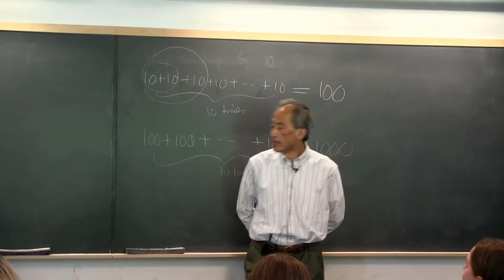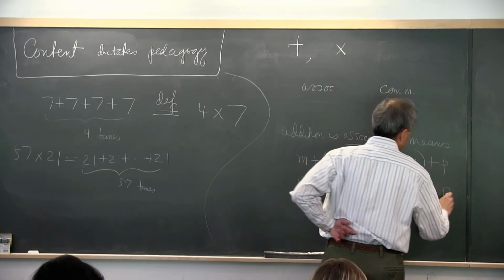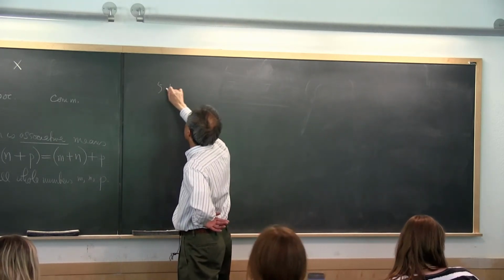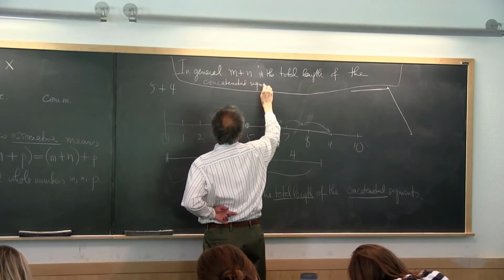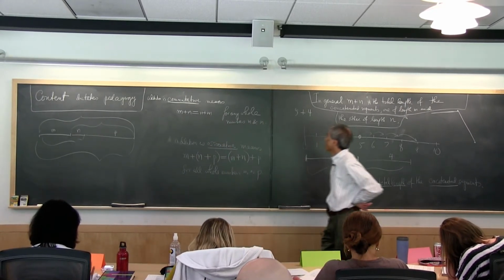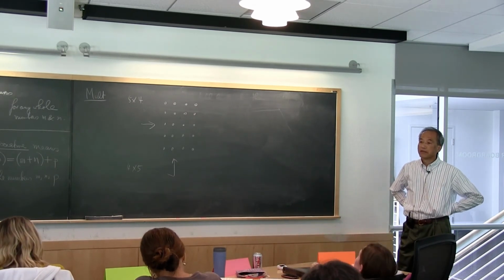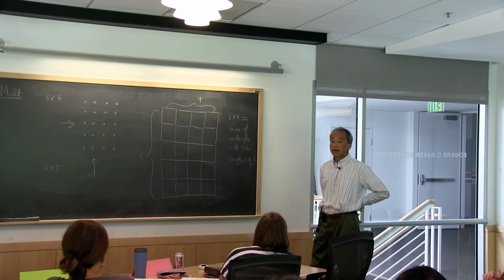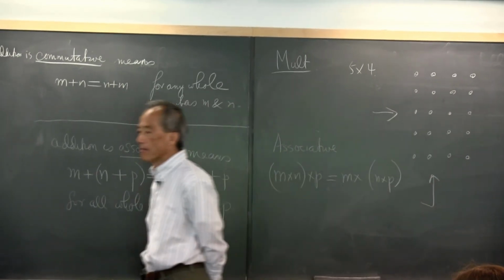WuMPDI 2011 day1 E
July 2011

Topics in this video:
Associative, commutative, distributive properties of multiplication and addition of whole numbers
Pedagogy of convinced-by-examples vs. proof
Whole number addition as concatenation of line segments on the number line
Associative property of addition on the number line
Commutative property of addition on the number line
Array representation of whole number multiplication
Commutative property of multiplication in an array
Limitations of array as representation of multiplication
Area representation of whole number multiplication
History of area model
Limitations of area model as representation of multiplication
Importance of these properties... [cliffhanger!]

"What you can got is all you can use. That's the main feature of mathematics."